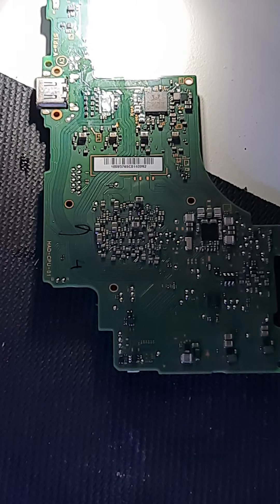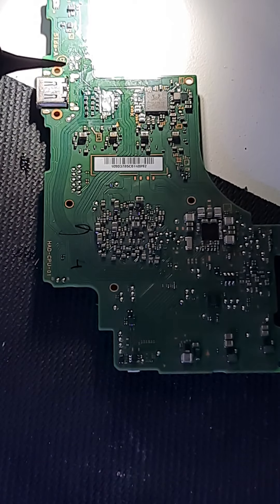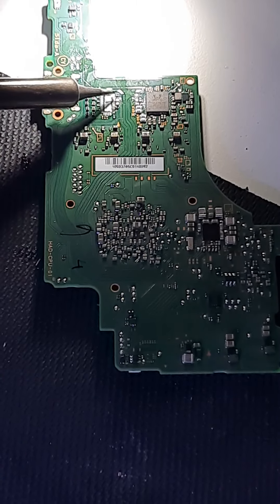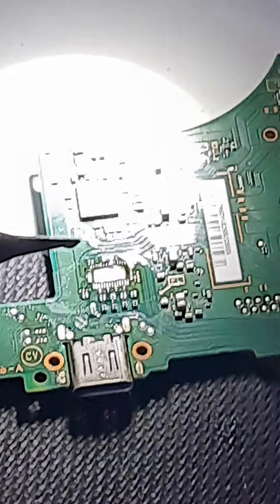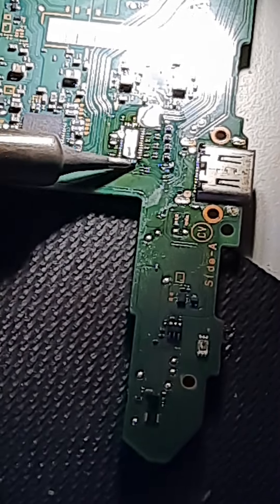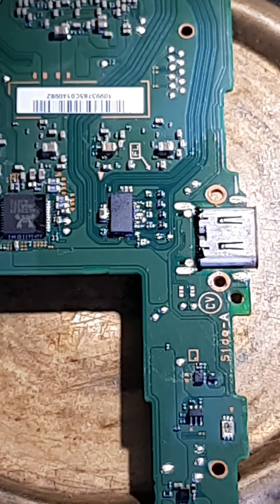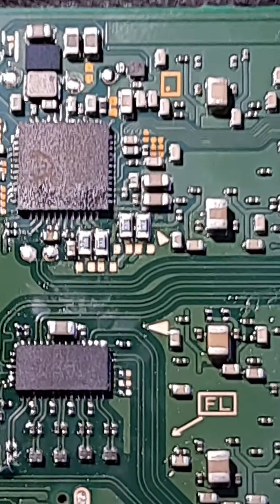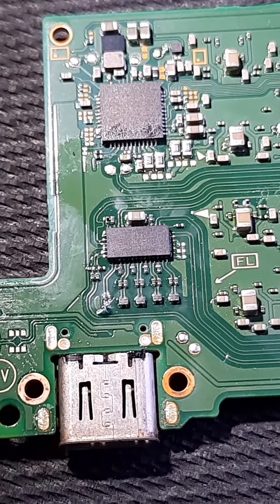How to safely and quickly replace a Nintendo Switch battery connector (Part 3)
This is part 3 for a Nintendo Switch battery connector replacement that I thought would be a quick and easy repair, but became a multi issue repair.